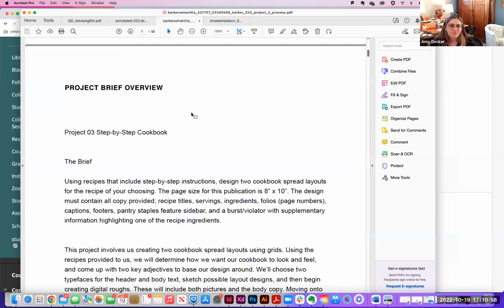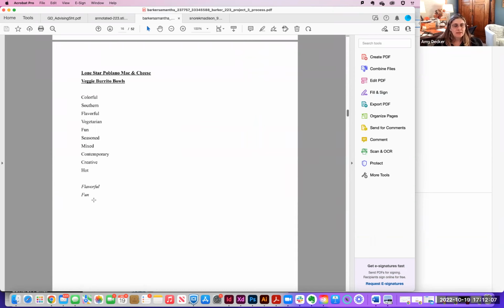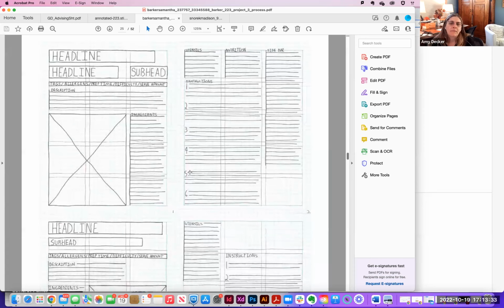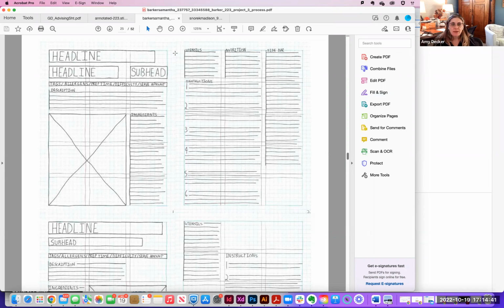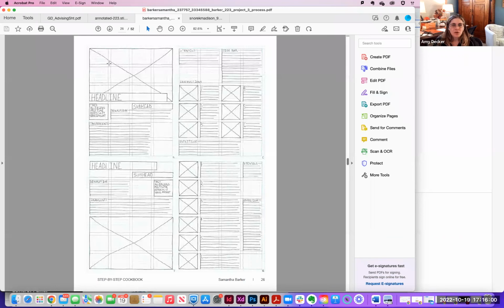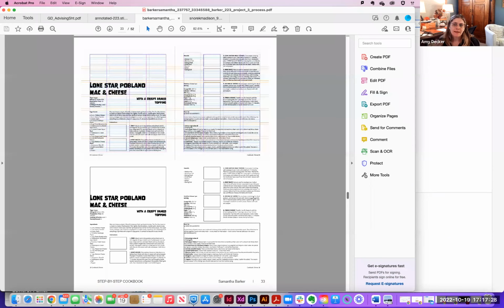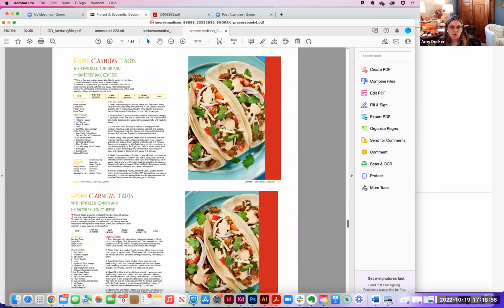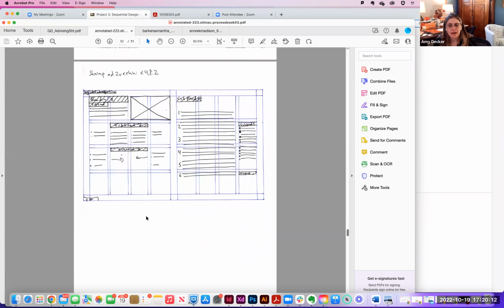F22 Typography Project 3, WK9 Homework Part 1